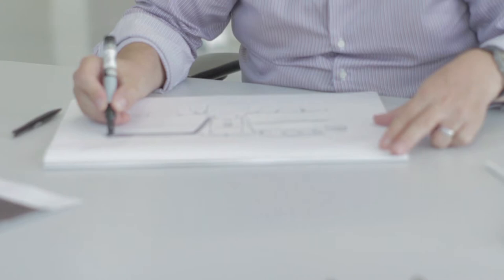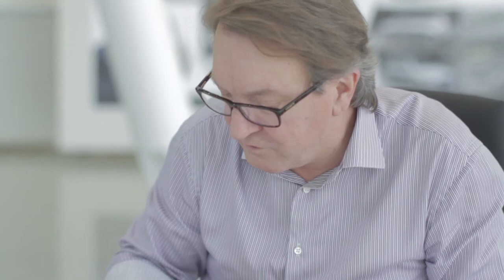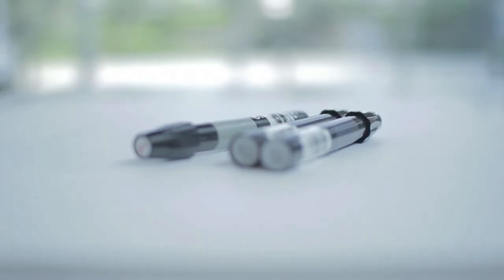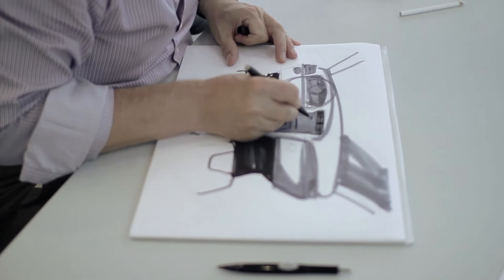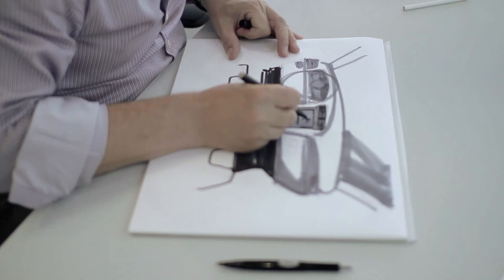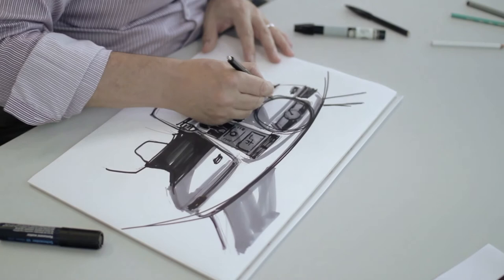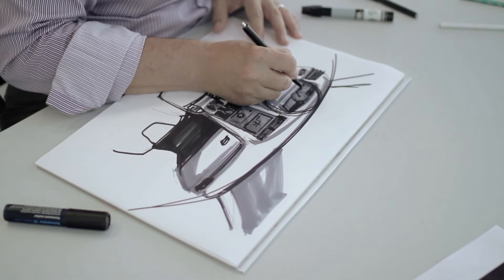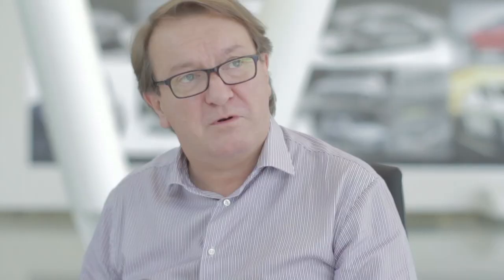Ford Mondeo - Design Masterclass - Niko Vidakovic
Niko Vidakovic gives some insight into the new Mondeo interior design.